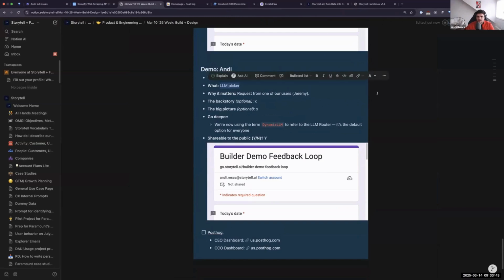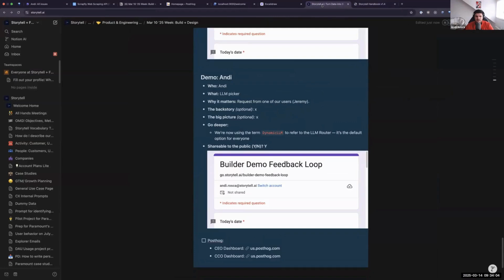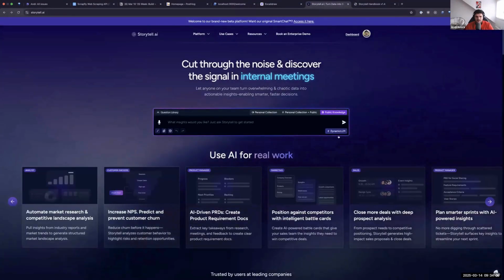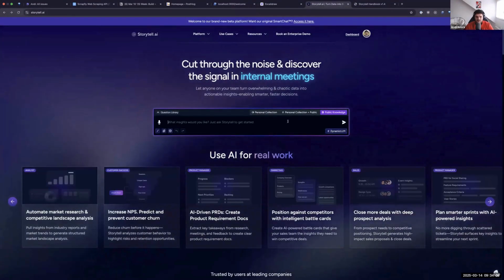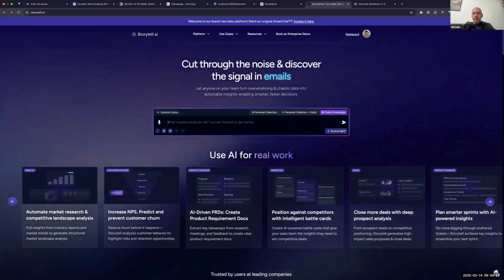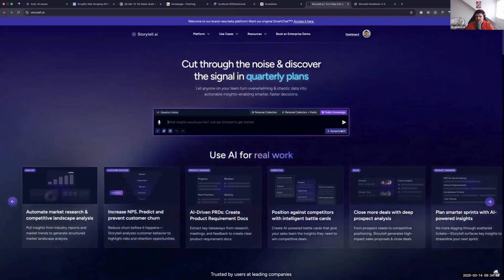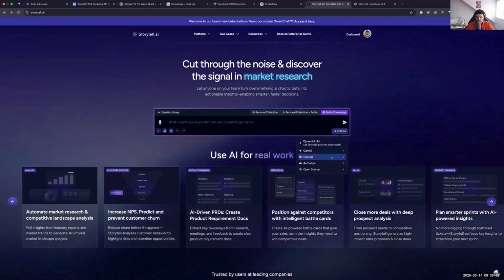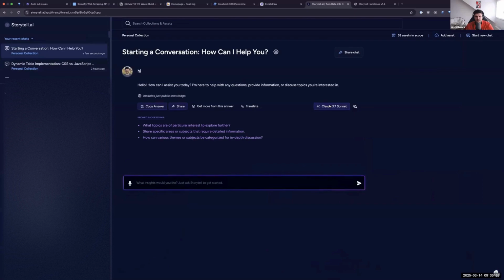Storytell Update: AI selector + DynamicLLM router button